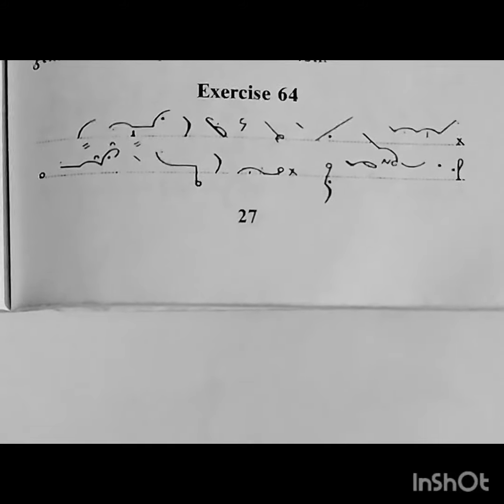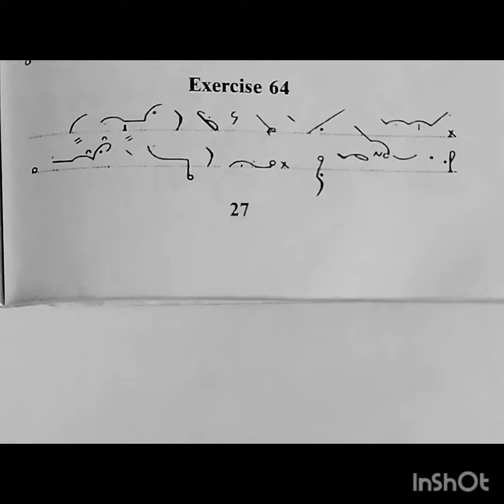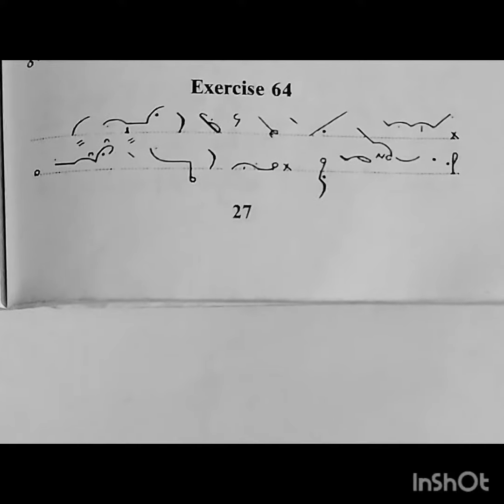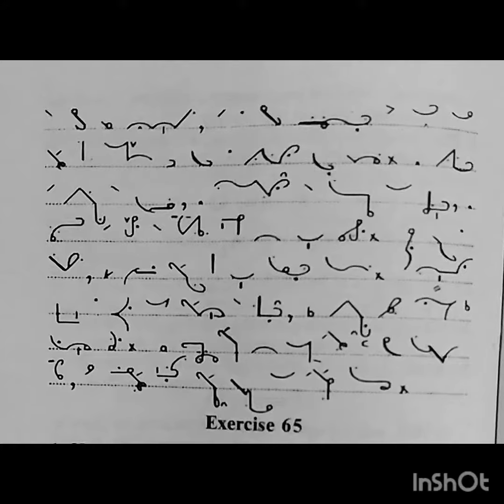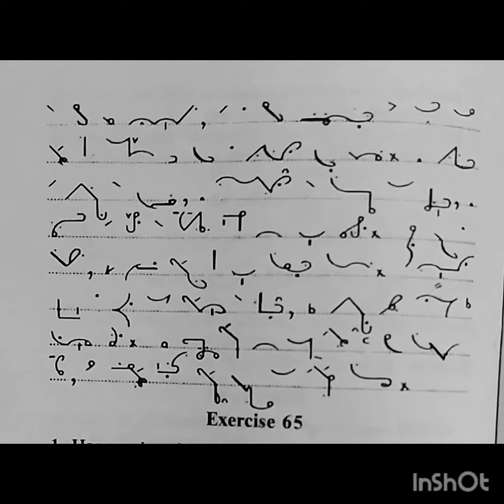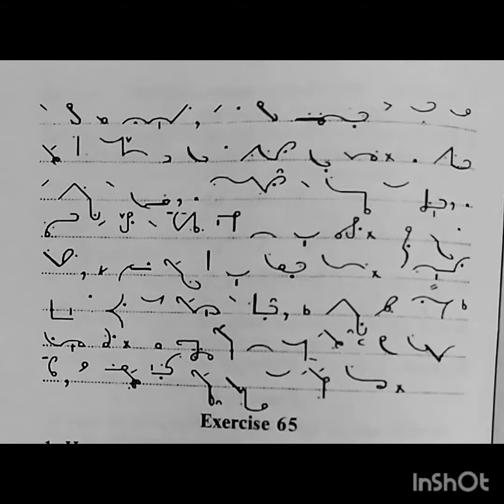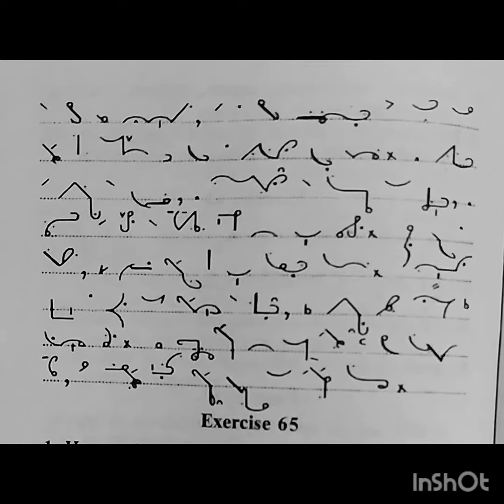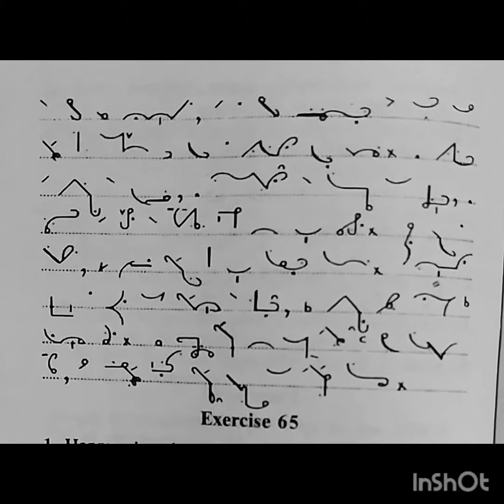Pitman Shorthand Dictation exe 64, 60WPM, English Steno, Pearson New Era Edition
for any queries/doubts